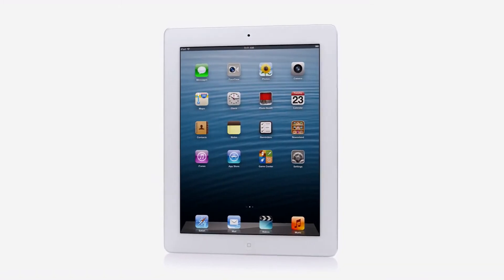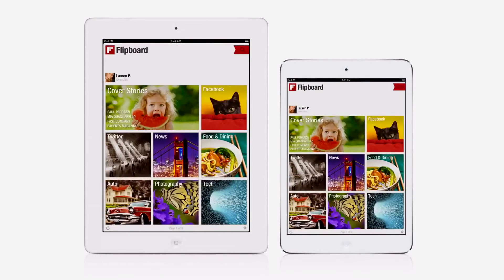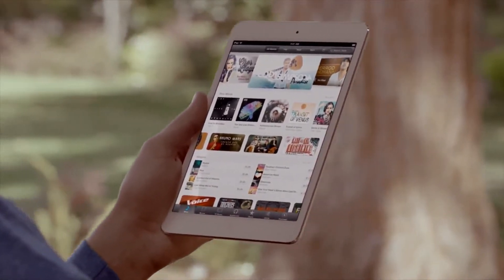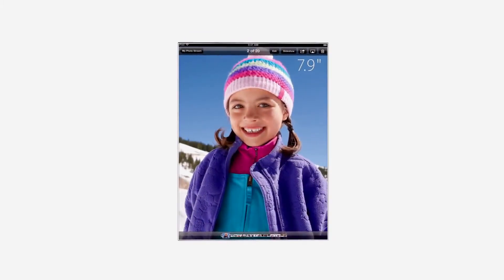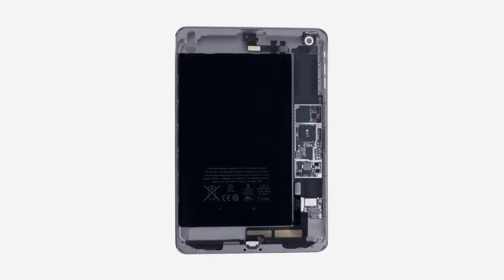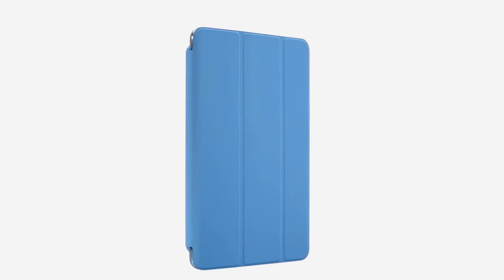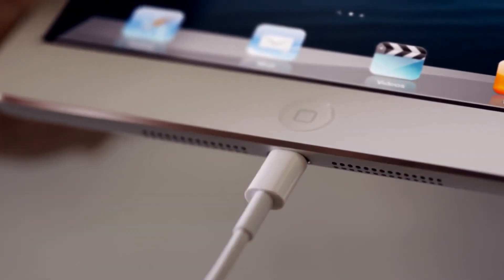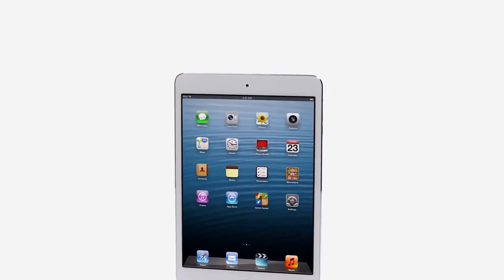Apple Introduccion al iPad Mini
MultiColorfulWorld:

Introduccion al iPad Mini